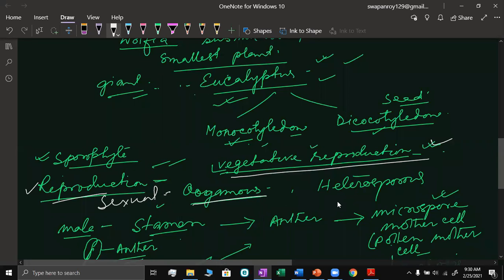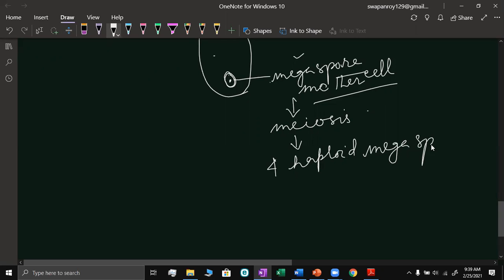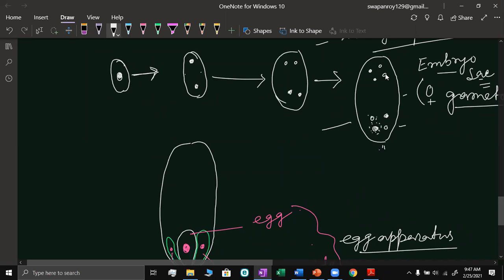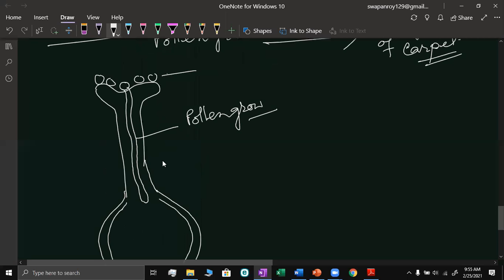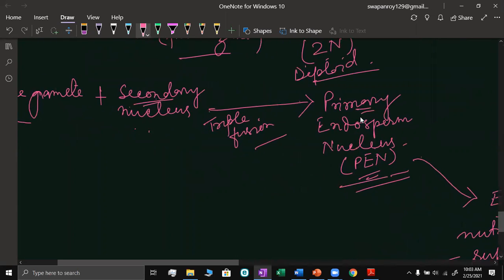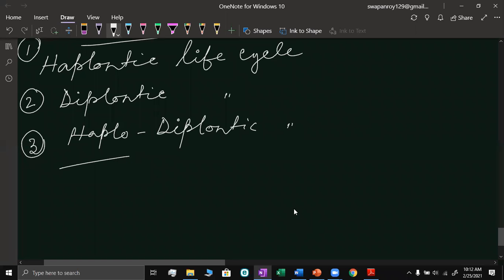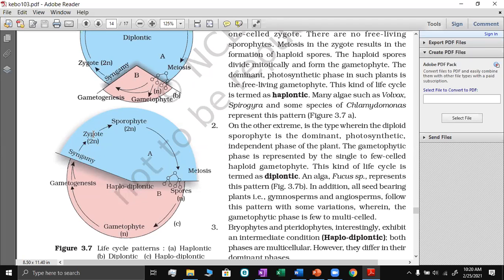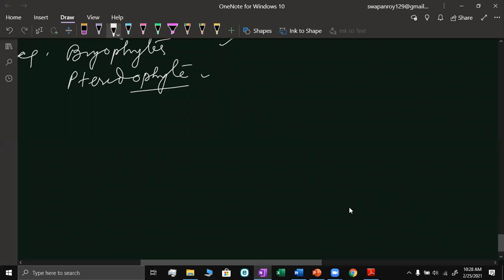SWAPAN SIR ENTRANCE CLASS- 41